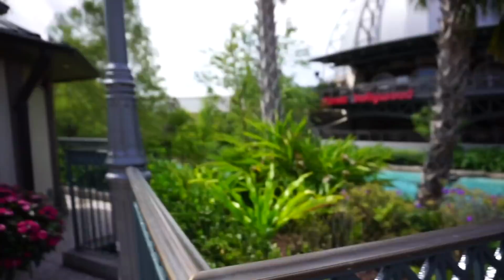Discover Bourbon Trail & Disney Style Store at Disney Springs!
Today Josh heads to Disney Springs to see the new Disney Style Store and checks out the Discover Bourbon Trail in Disney Springs.  Then he finally gets to see Avengers Infinity War!

Logo designed by Matthew Rippey